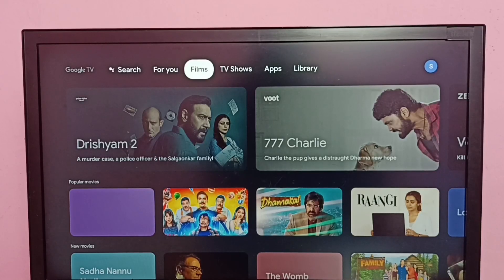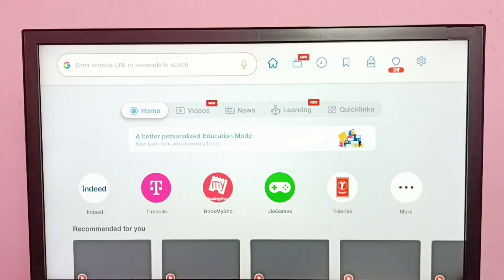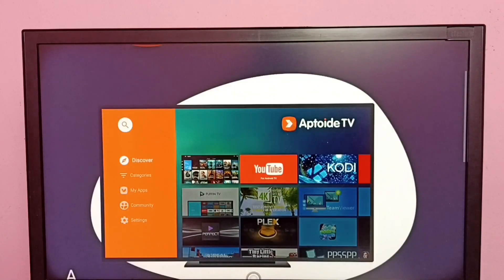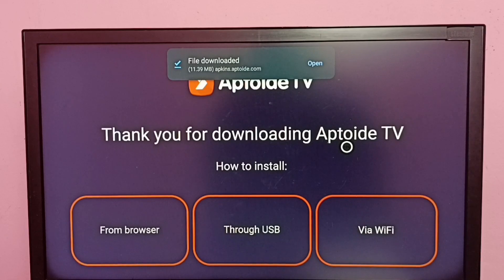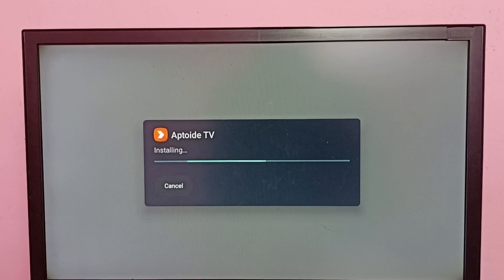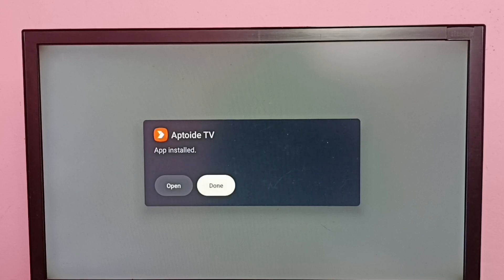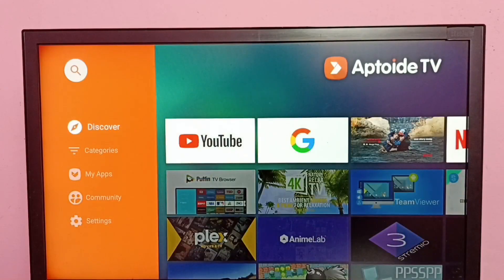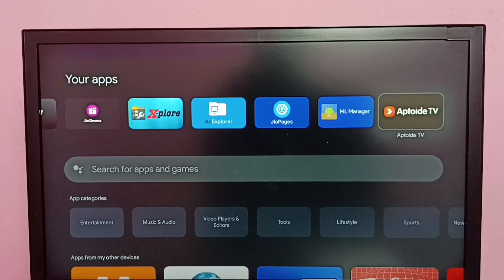Google TV : How to Install Aptoide TV App in any Smart Google TV